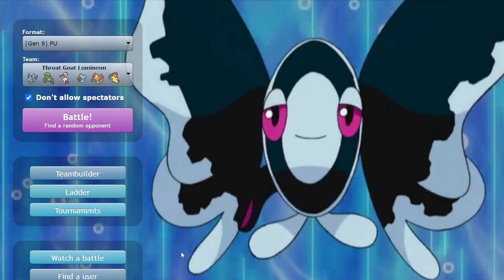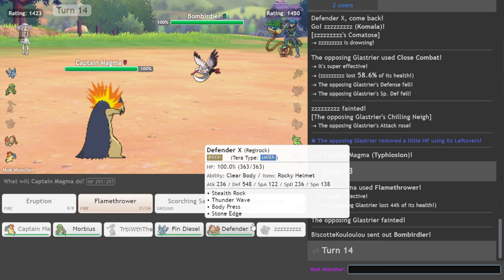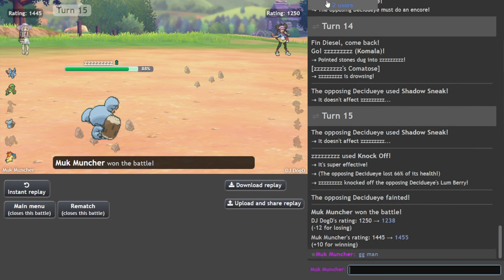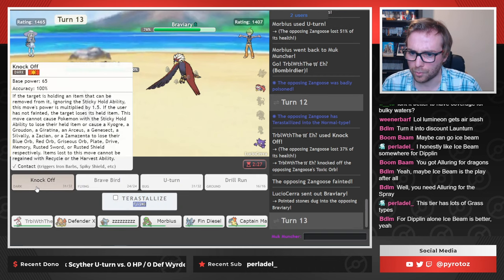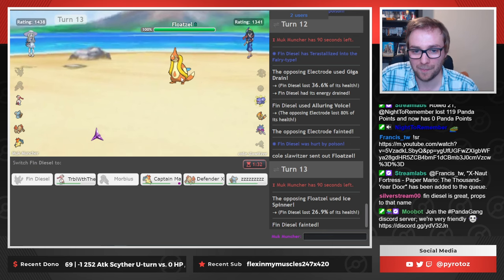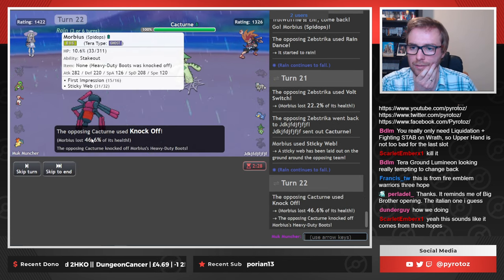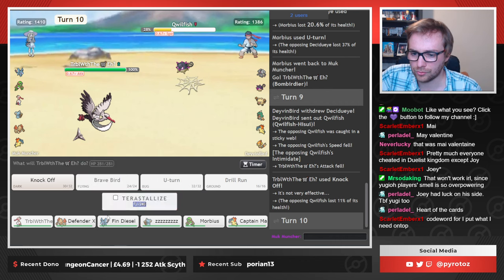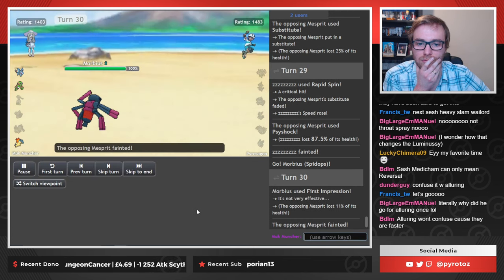We Need to Talk About THROAT SPRAY Lumineon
Alluring Voice got distributed to quite a few Pokemon in the Indigo Disk DLC - that means a lot of Pokemon can now make use of Throat Spray. Throat Spray is an item that gives +1 SpA after using a sound-based move.

It's not the most powerful Pokemon, but it's actually quite useful in some situations thanks to Storm Drain, Encore and reasonable bulk.

00:00 - Introduction and team talkthrough
02:10 - Battles
09:38 - The special Toucan!
14:47 - Huge work by Lumineon
18:23 - I love scarf Bombirdier
22:32 - Floatzel is a big problem
30:23 - Cool rain team
37:50 - Lumineon got destroyed
45:48 - Scary Hyper Offense